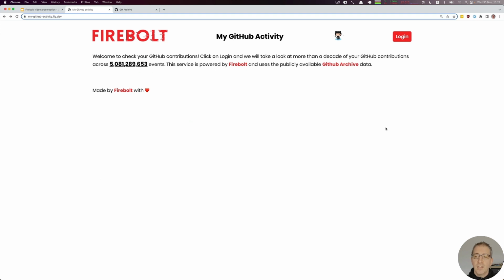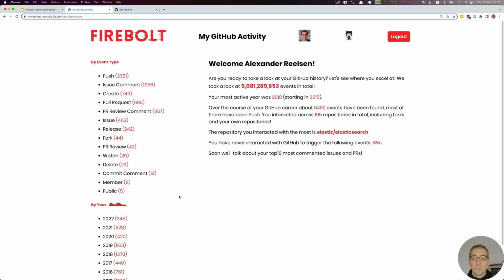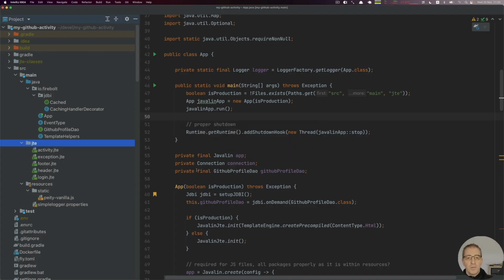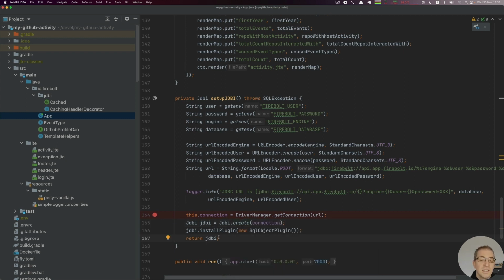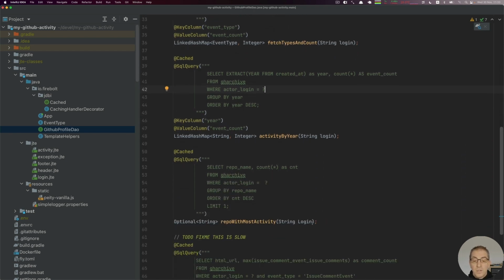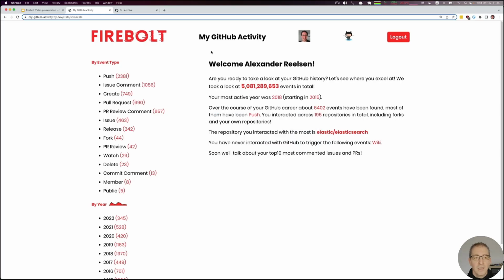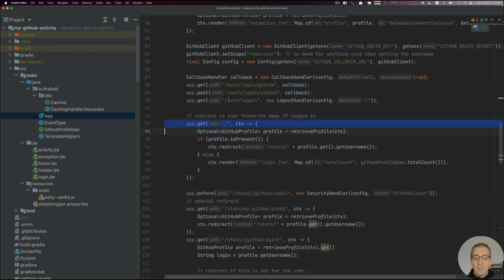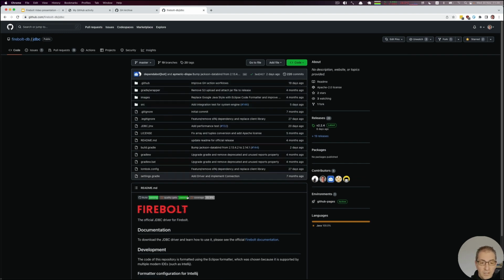Writing a Firebolt Data App using Java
How about looking at your own data within the GitHub archive data set? This little application makes it possible by logging in via GitHub and then querying the dataset based on the logged in username to share your personal GitHub stats over all the years. The application used the Firebolt JDBC driver, JDBI and Javalin.

If you have further questions about this, don't hesitate to check out the Firebolt Help Center and share your question: